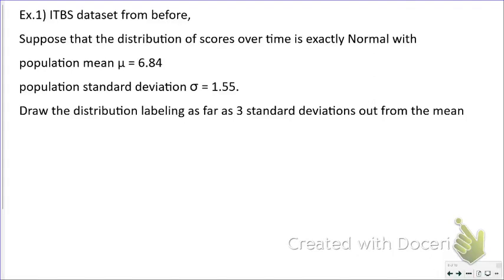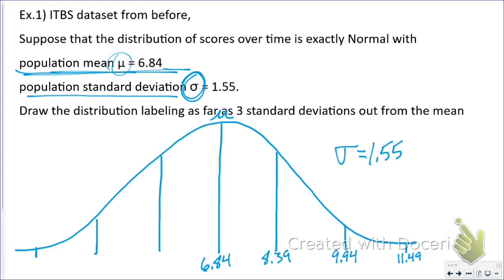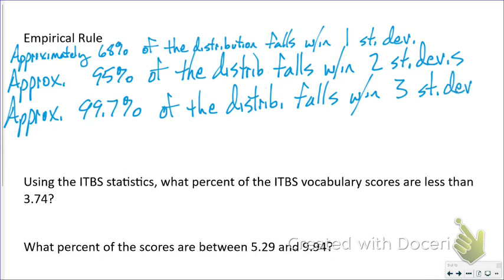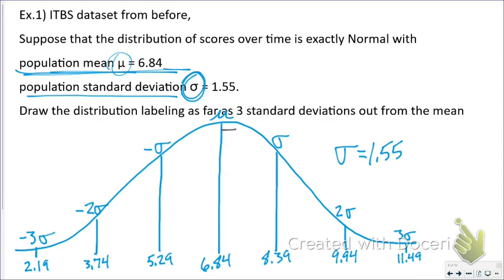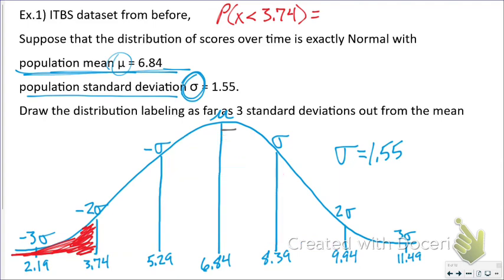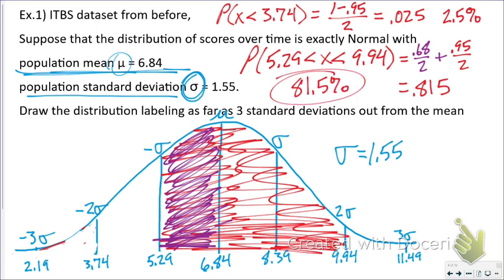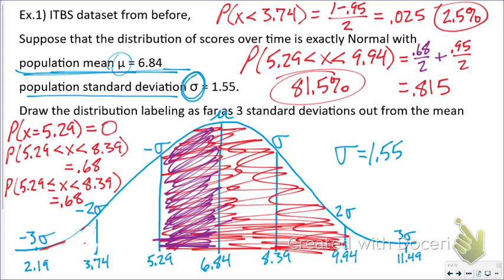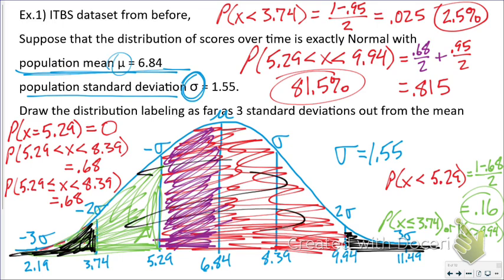9/28/23 2.2b applying the empirical rule